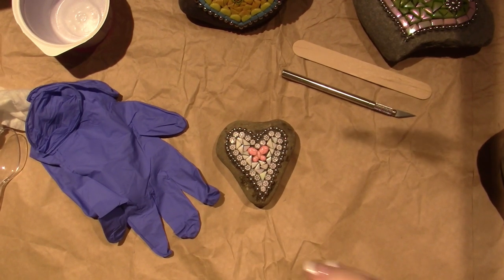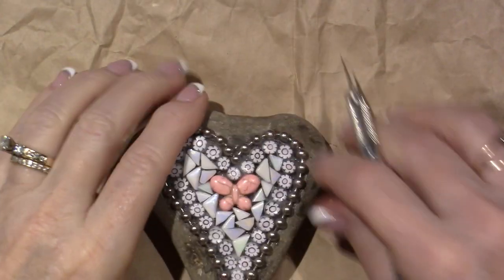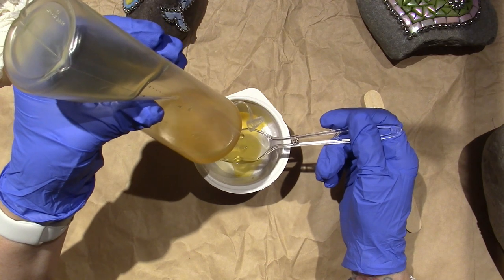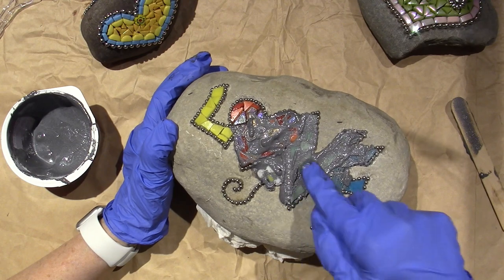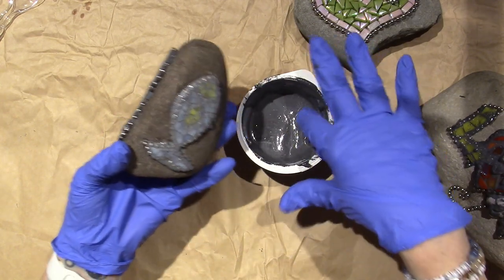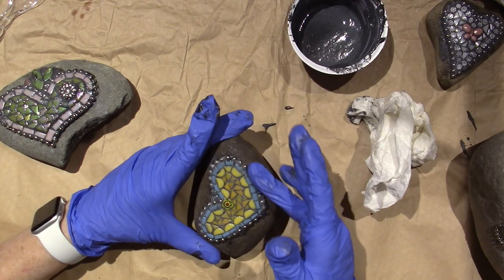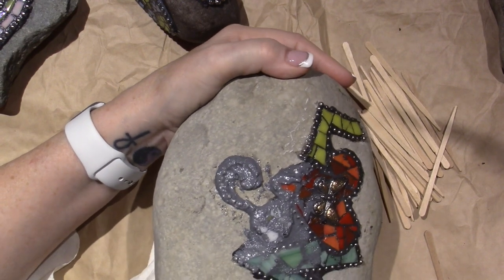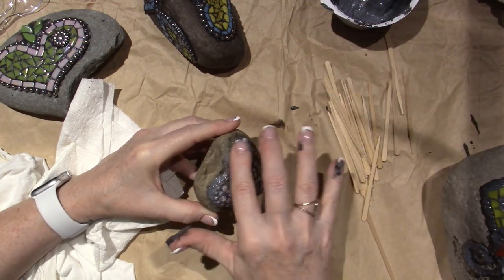Epoxy Grout and Chat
I was in the craft room today and finally grouted these rocks. Its in real time so I am chatting as I go. TFW, Sara